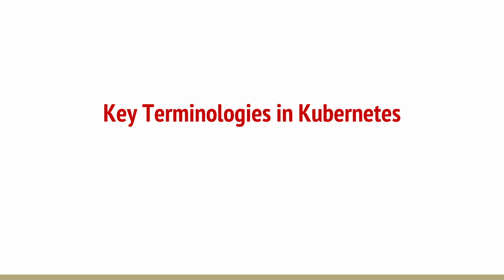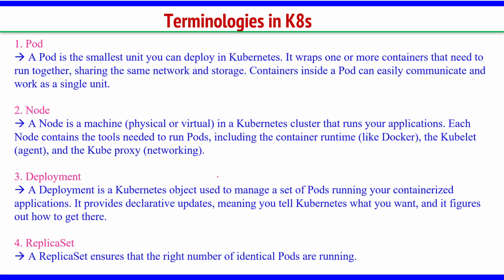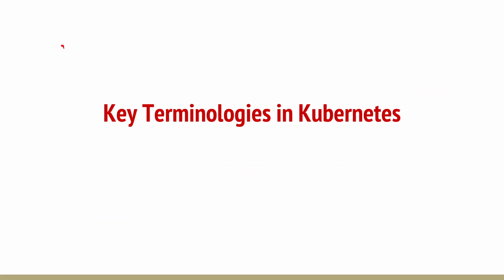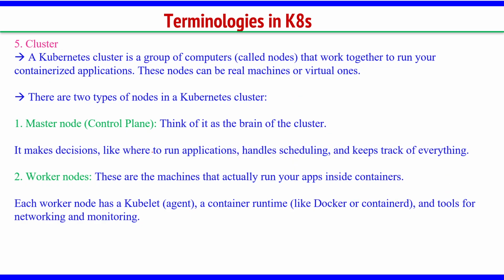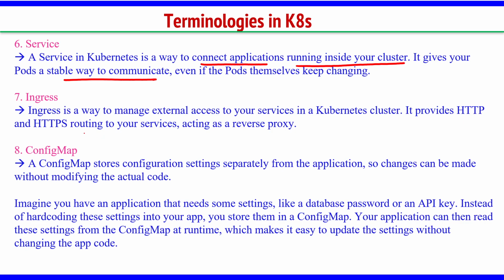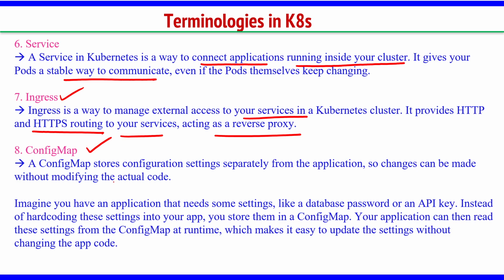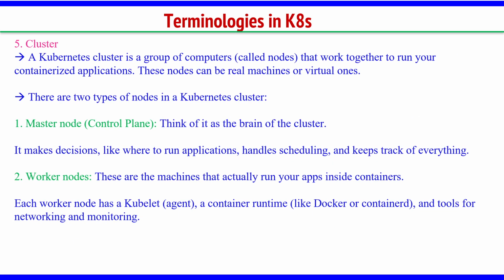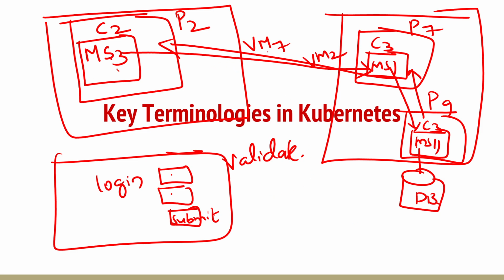Lec 36: Key Terminologies in Kubernetes